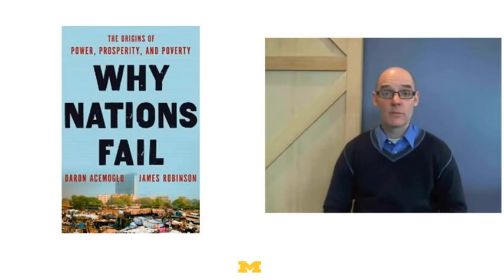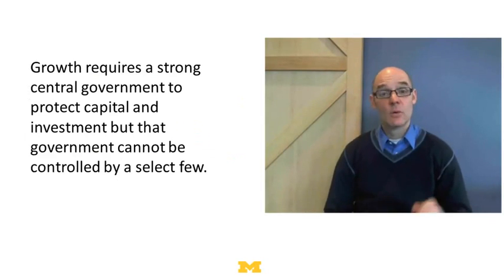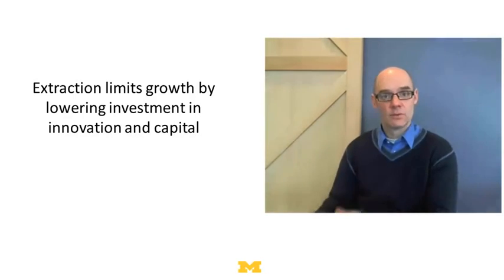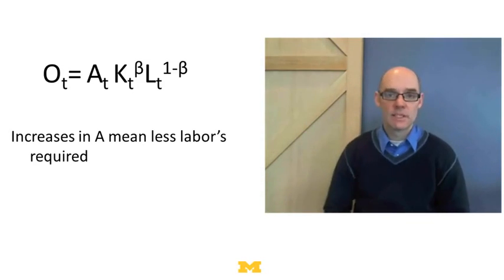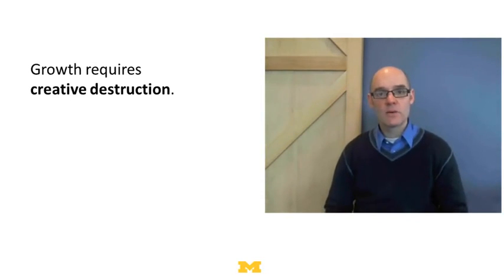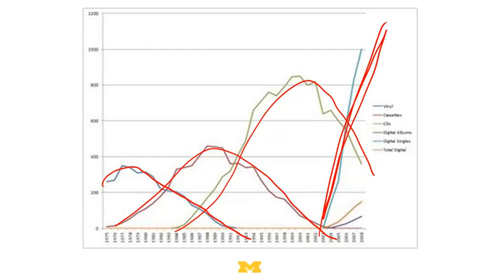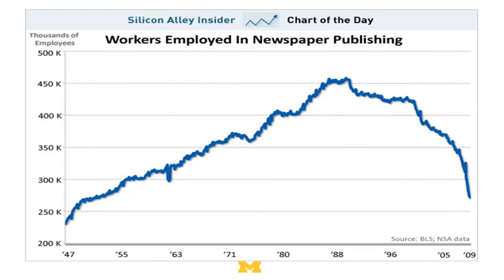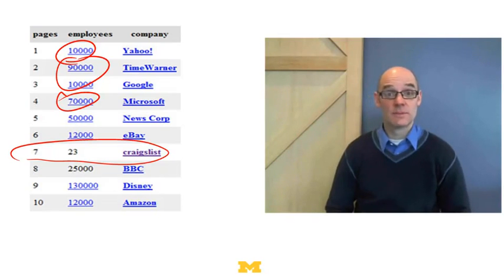Model Thinking - Strategies || 06 8 6 Why Do Some Countries Not Grow 11 30